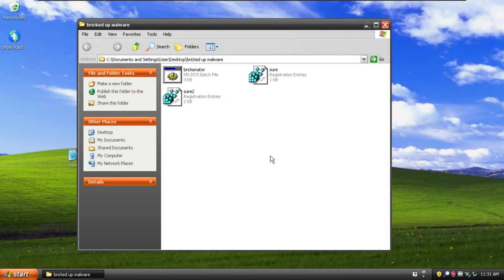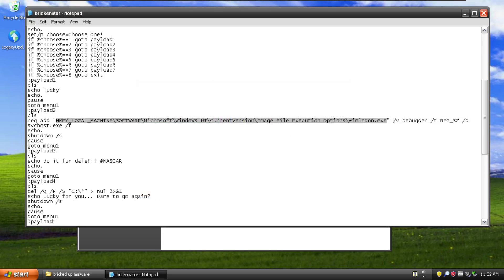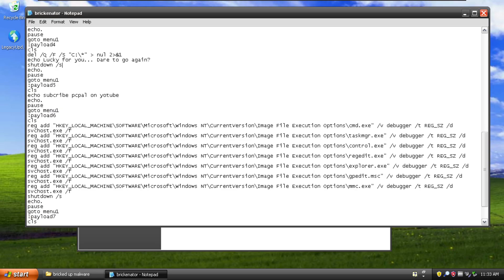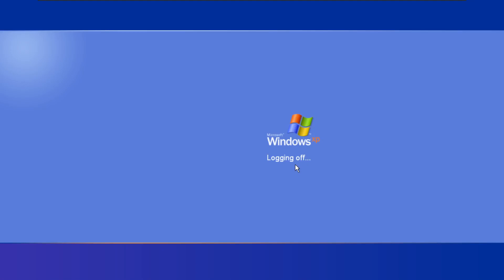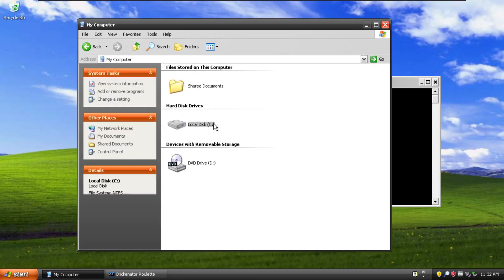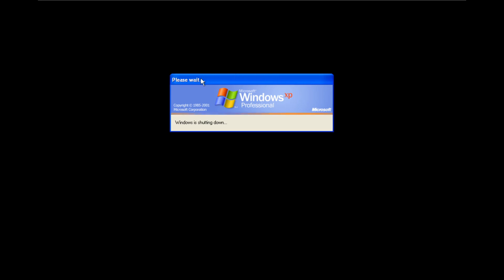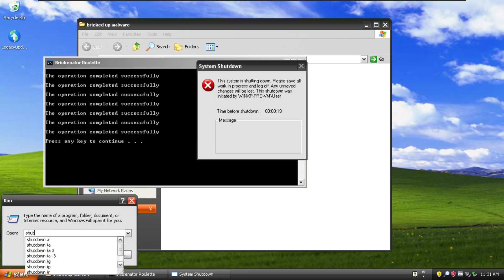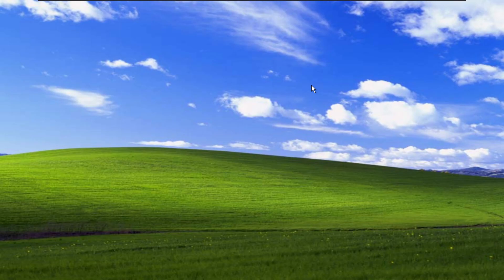I Made Some Truly Terrible Malware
I wrote some malware in Batch using Notepad - it's... not great, but let's take a look anyway :)